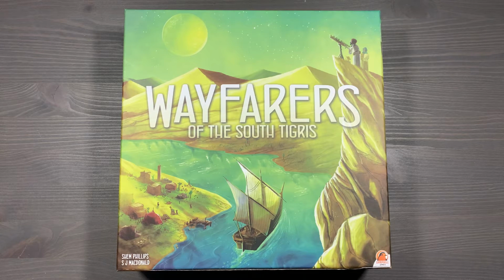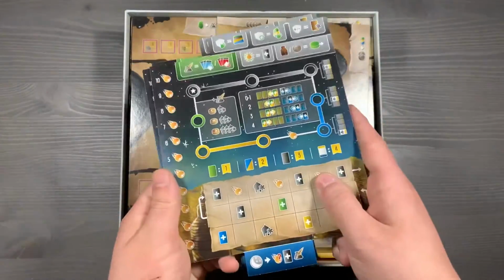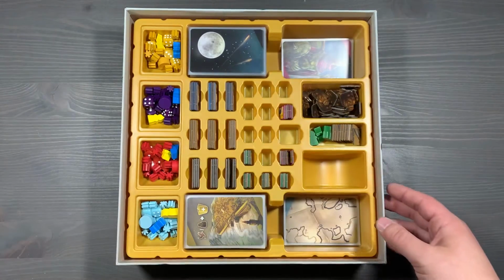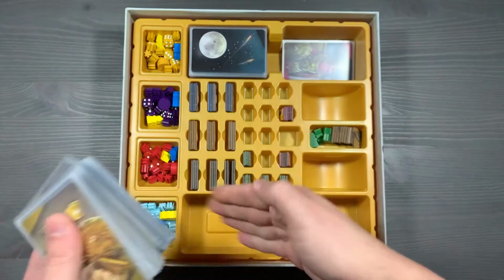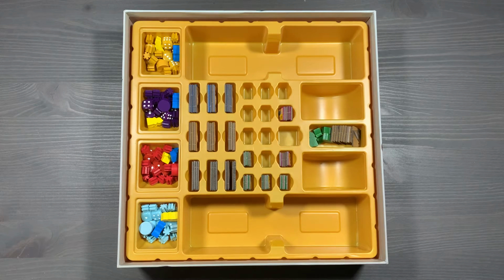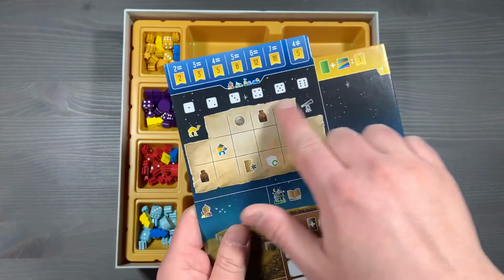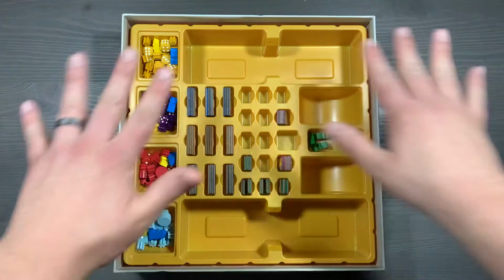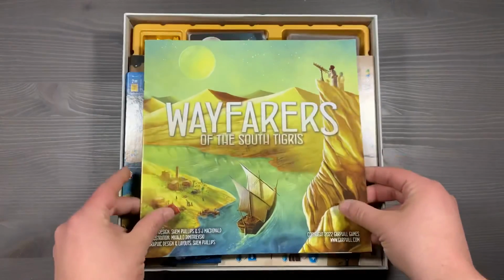Organizing Wayfarers of the South Tigris (Fully Sleeved, Metal Coins, Promo Cards) SideGame LLC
Explore the land, sea, and sky in Garphill Games’ Wayfarers of the South Tigris! Join Mackenzie Franklin from SideGame LLC as he goes through his organization system for the board game Wayfarers of the South Tigris! This is a fully sleeved copy of the game with promos and metal coins included. How do you organize your copy of Wayfarers of the South Tigris? What do you think of the game so far? Are you excited for the South Tigris trilogy? What are your thoughts on the North Sea and West Kingdom games? We’d love to hear what you think! SideGame Strong!

Standard American Card Sleeves (175)
Tighter Fitting Card Sleeves (Non-Matte) (175)
Rectangular Component Bit Bins XL: 3.5" X 2.4" X 1.4"

0:00 Introduction
0:41 Organizing: Rulebook and Boards
1:19 Rectangular Resource Containers: Coins and Provisions
2:10 Inspiration, Land, and Sea Cards
2:45 Scheme, Space, and Townsfolk Cards
3:15 Card Sleeves
3:26 Player Components
3:58 Journal Tiles and Green Workers
4:22 Upgrade Tiles
5:19 Packing It Up
6:06 Closing